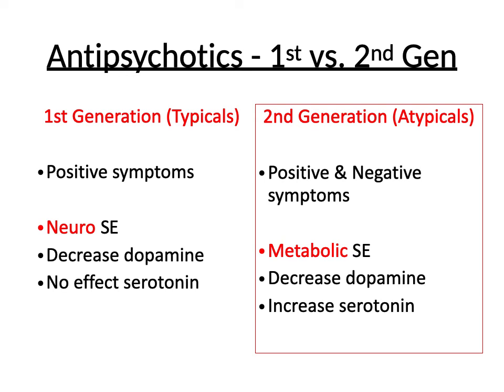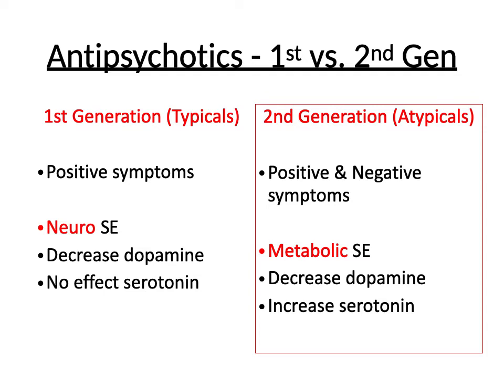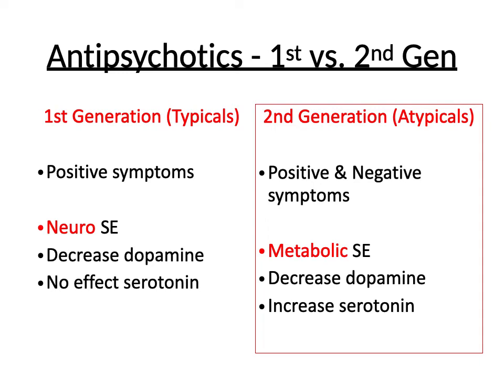Antipsychotics 1st vs 2nd generation